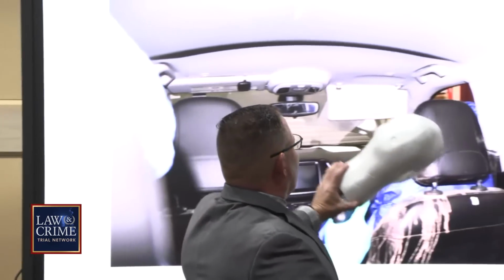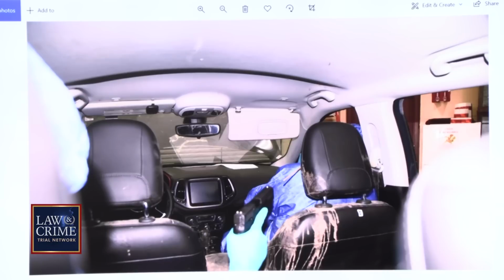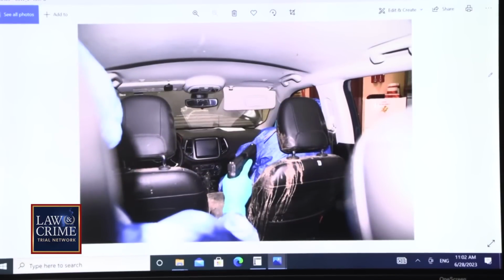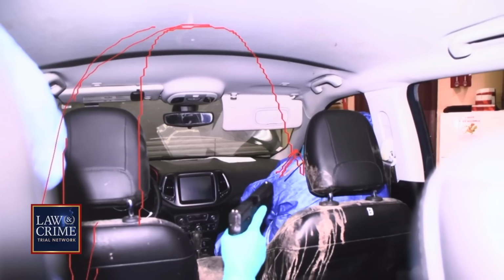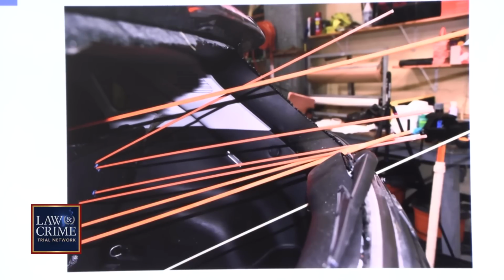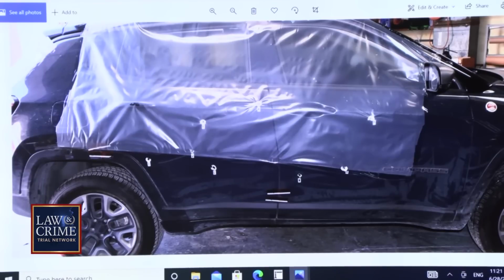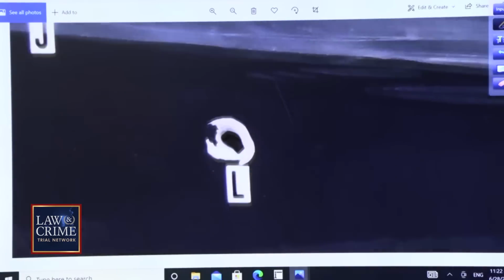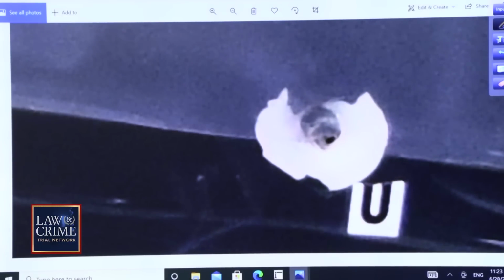‘Not A Drive-By Shooting’: Evidence Shows YNW Melly, YNW Bortlen Lied About Murders, Detective Says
In court Wednesday, crime scene detective Sgt. Christopher Williams testified that based on the evidence and his experience, it was clear a drive-by shooting did not kill Anthony Williams, aka YNW SakChaser, and Christopher Thomas Jr., aka YNW Juvy. “My determination was that this is not a drive-by shooting,” he testified. “The shooter was at a stationary position when the shots were made.” YNW Melly is on trial for the murders of his two friends. He and his co-defendant Cortlen Henry, Aka YNW Bortlen, claim they were involved in a drive-by shooting that killed SakChaser and Juvy. They said they survived because they ducked from the bullets.